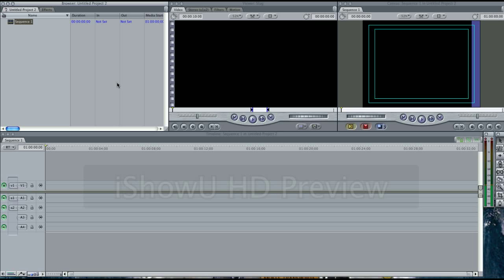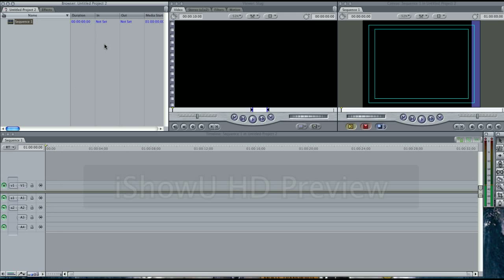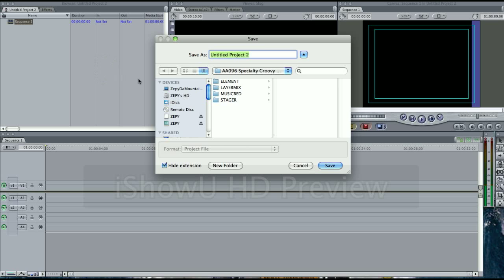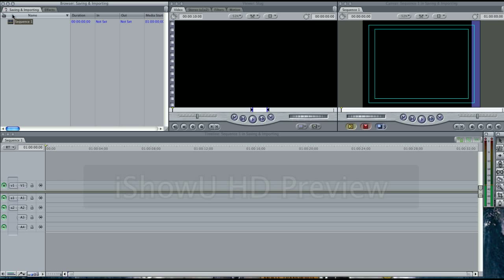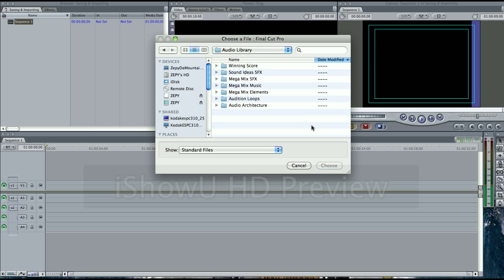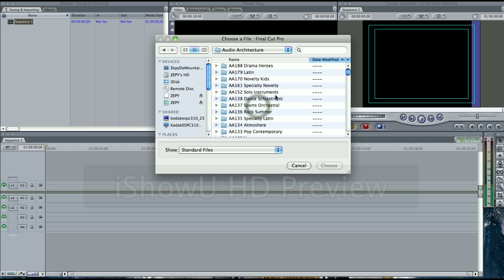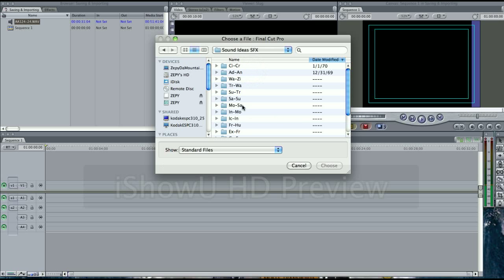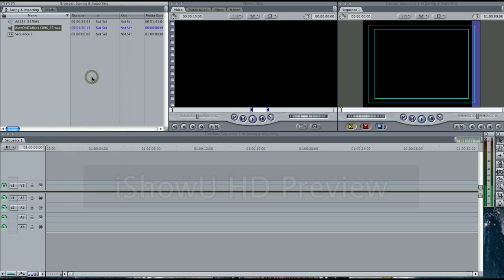Final Cut Pro - Saving & Importing Tutorial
This tutorial teaches you how to save and import files into Final Cut Pro